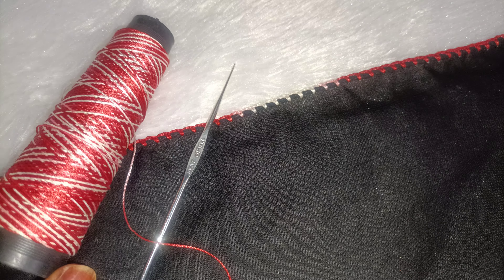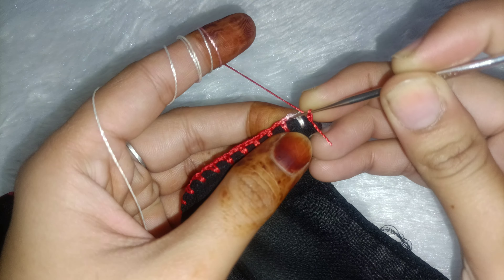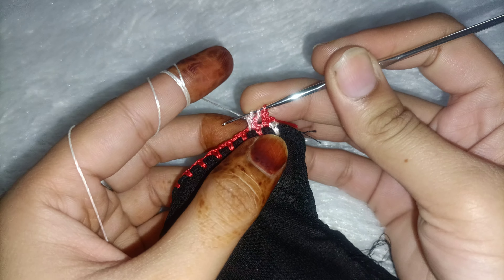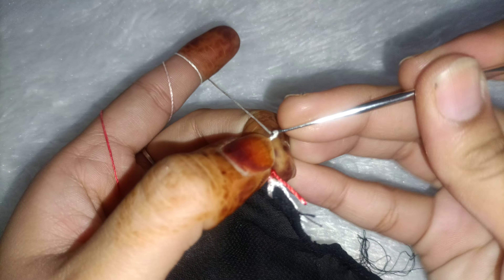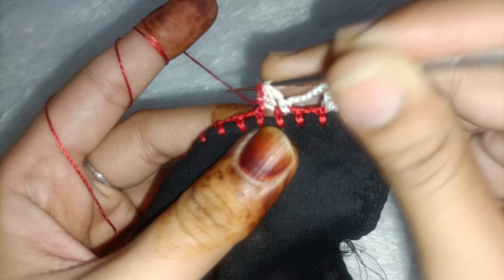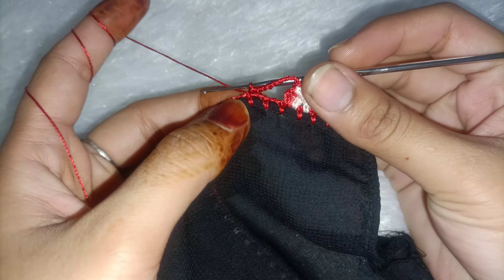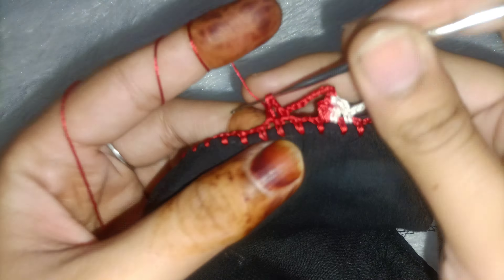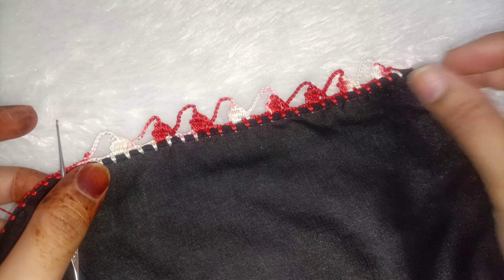Eidseries Crochet Beautiful Dupatta Lace Design, Crochet Border